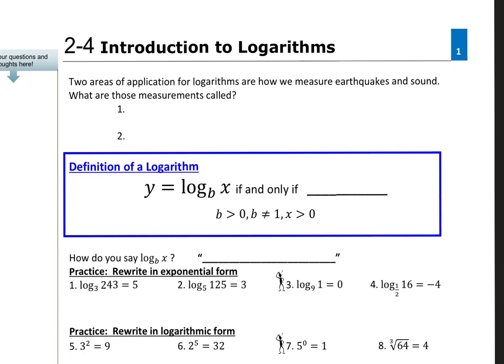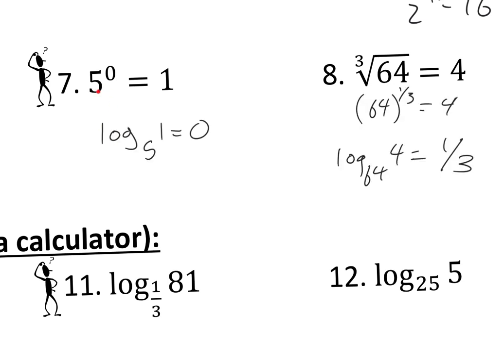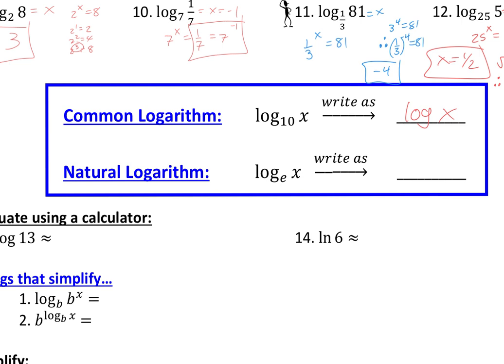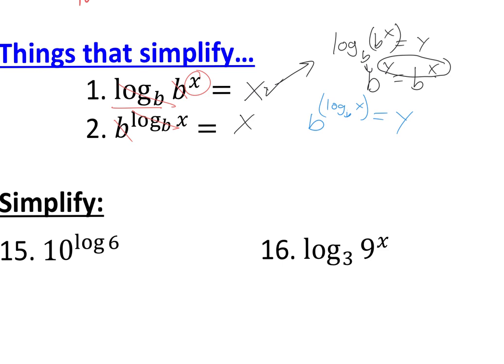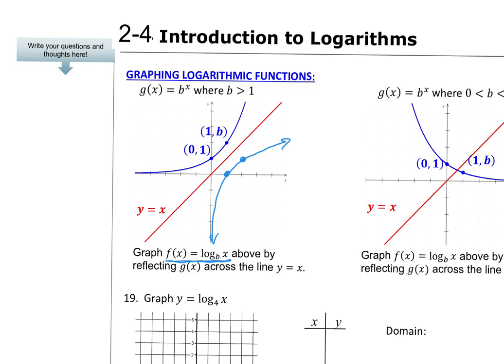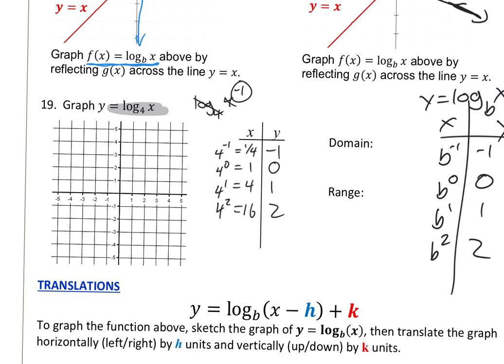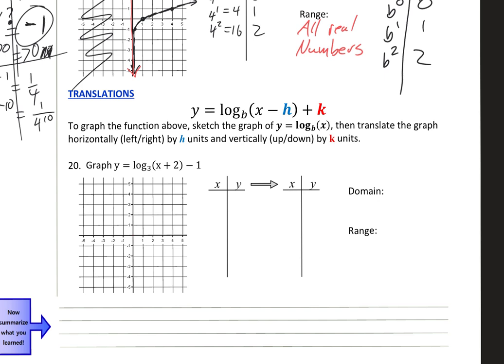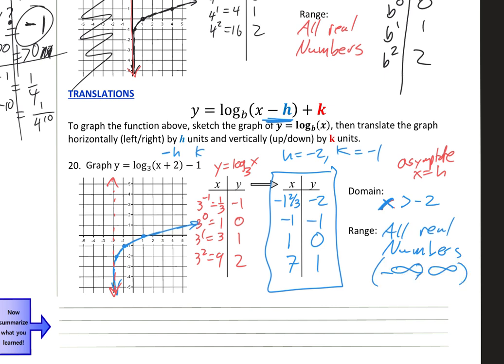IM3 2.4 Intro to Logarithms